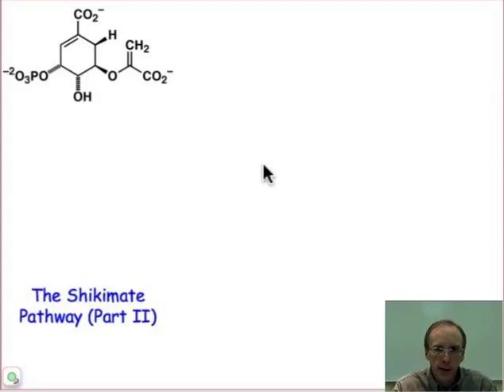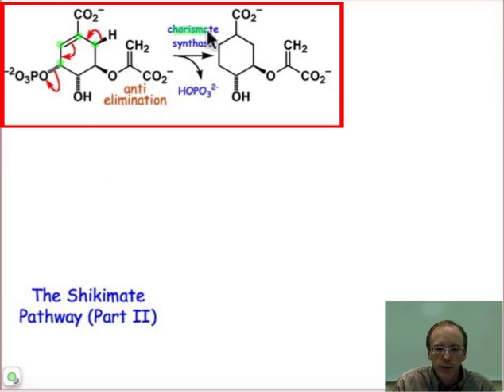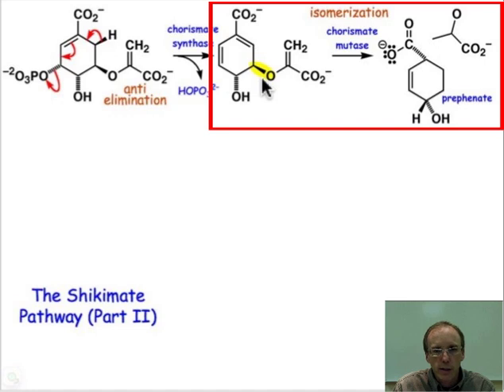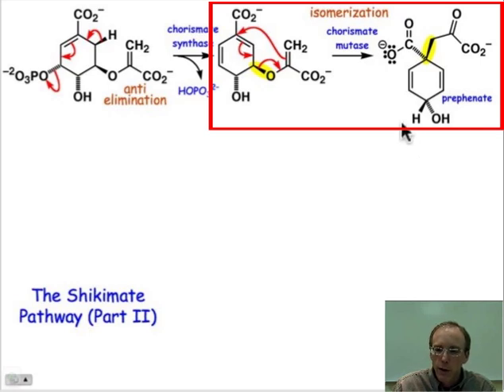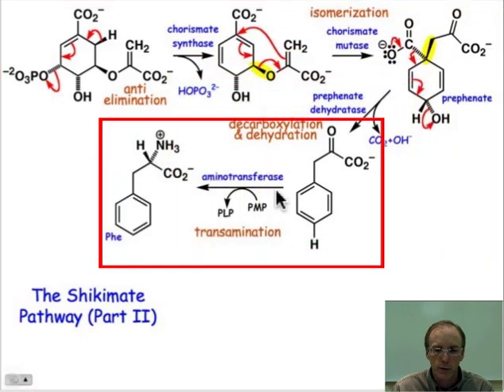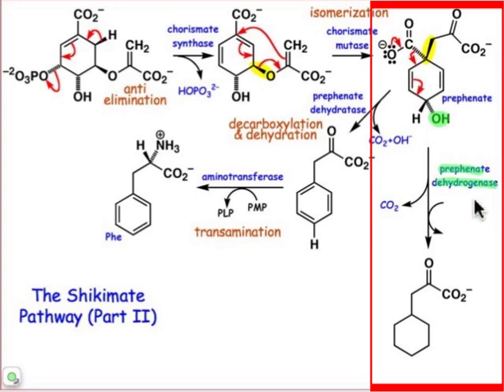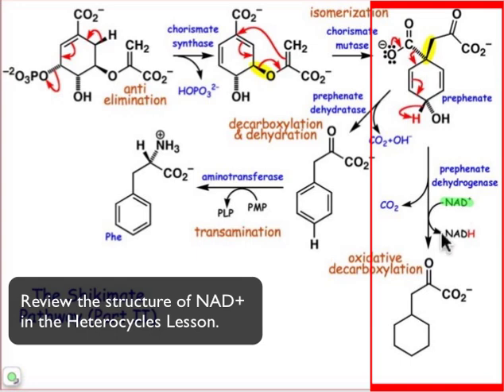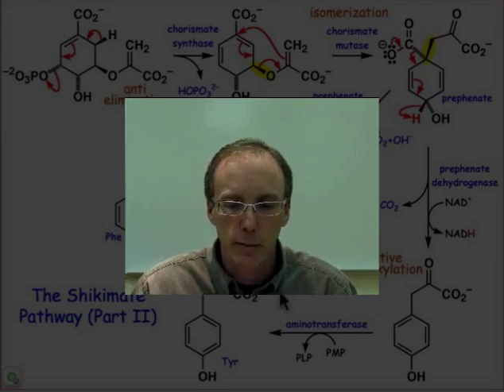Stepping through the Shikimate Pathway II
In this webcast, we finish off the biosynthesis of tyrosine and phenylalanine. Decarboxylation, reductive amination, and hydride transfer (this time in the opposite direction) are all important aspects of the end of the pathway.